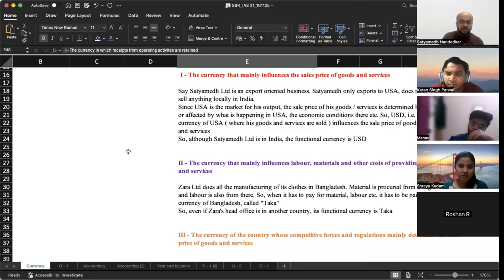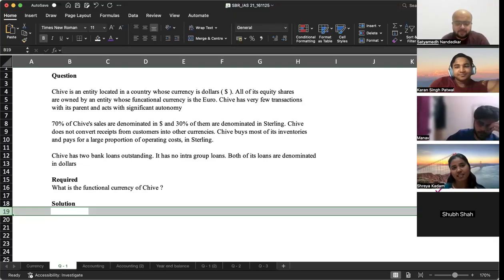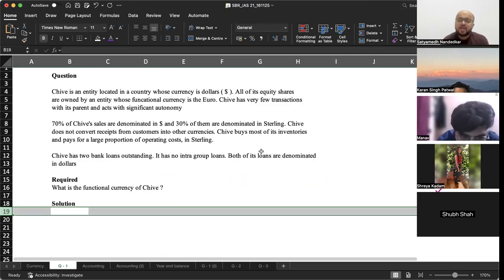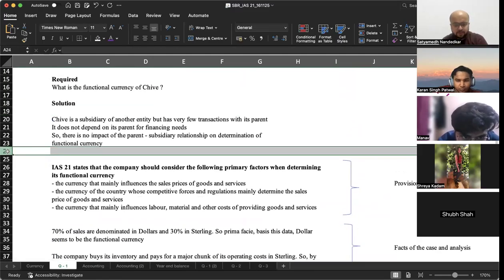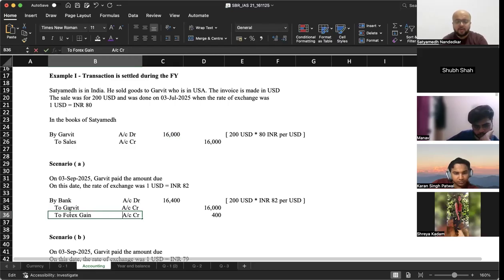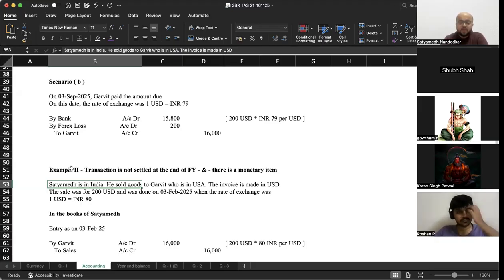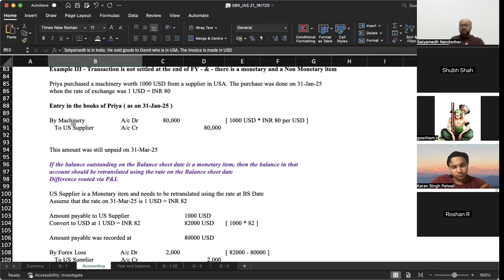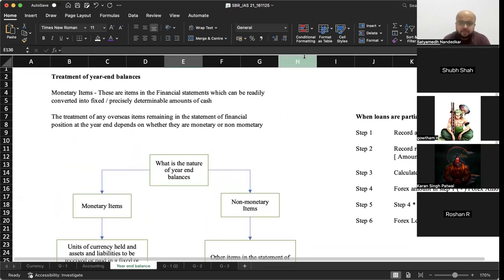ACCA FR / SBR - IAS 21 - Effects of changes in Foreign Exchange Rates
ACCA FR - IAS 21 - Effects of changes in Foreign Exchange Rates